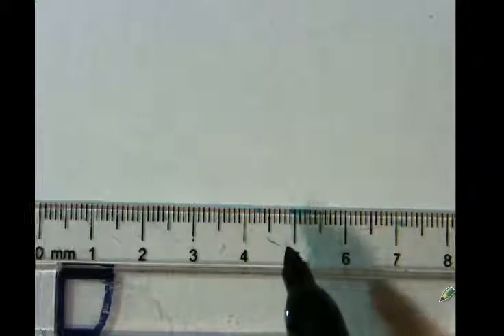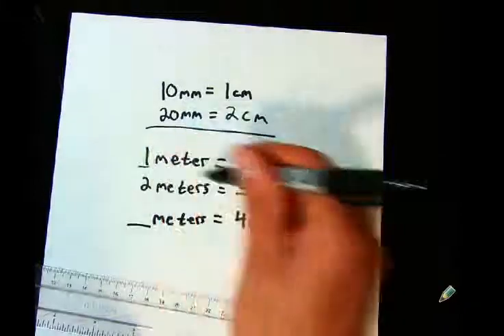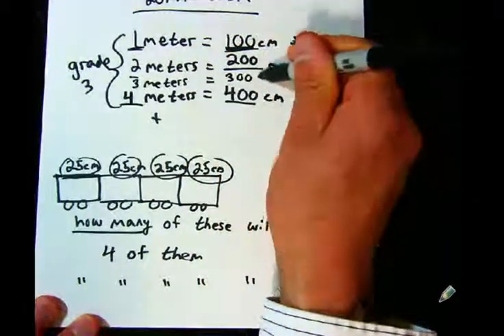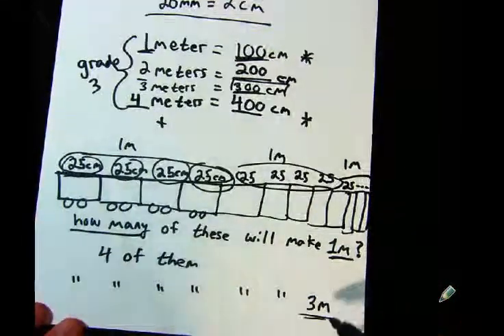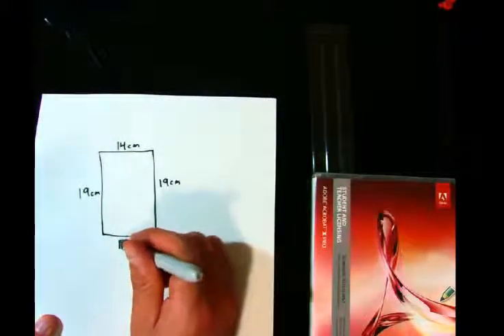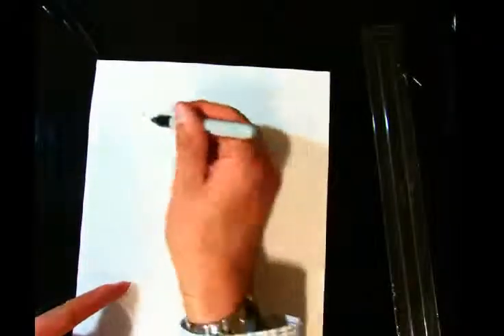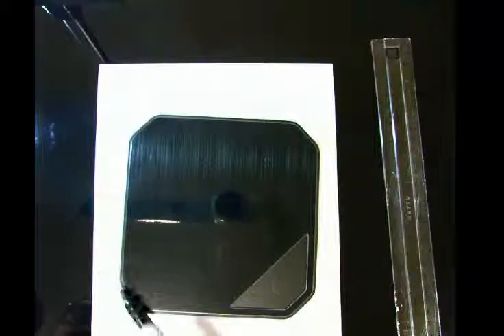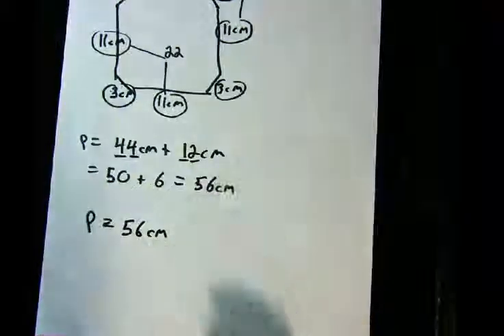Measuring Perimeter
How To Use A Ruler To Measure The Perimeter Of Straight Edged Objects.